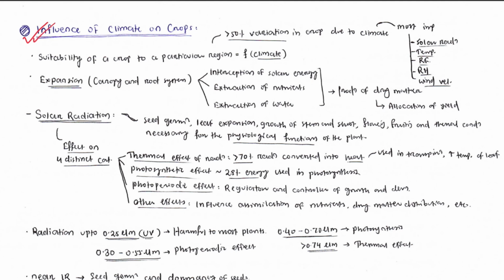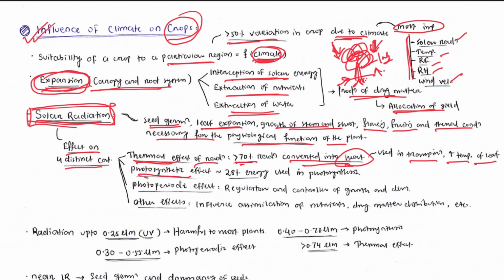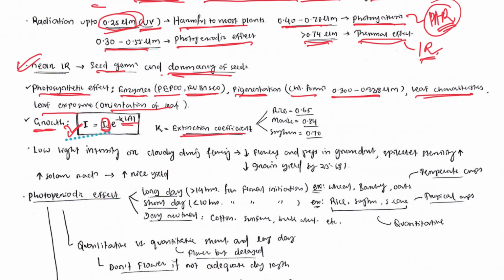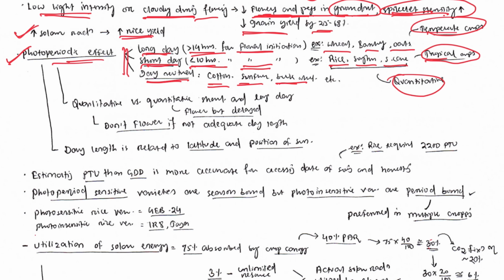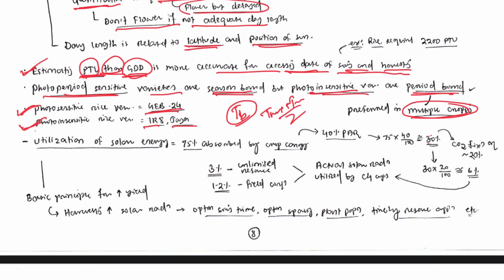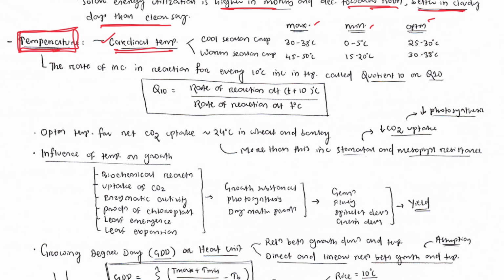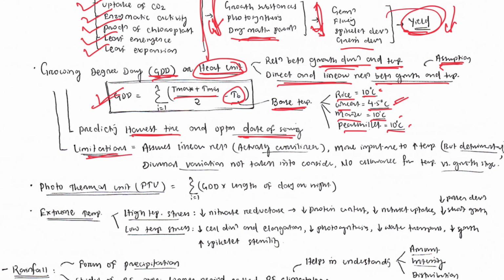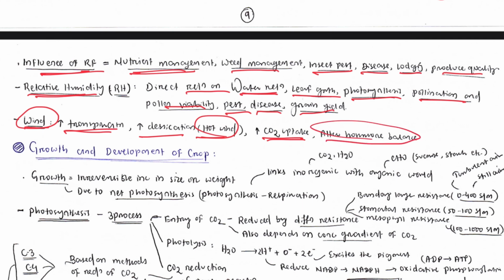Influence of climate on crop | Weather elements on crop growth and development agrometeorology y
Crop growth and development is being influenced by several factors like the internal or genetic constituent of the species or variety, management factors, and environmental factors. The environmental factor affecting crop growth and development is further classified as soil or edaphic factor and climatic factors. The weather elements i.e., temperature, precipitation, solar radiation, wind velocity, etc. affects crop growth and development significantly. In this lecture, we have briefly discussed on all these aspects.